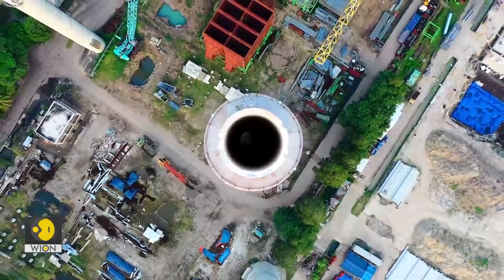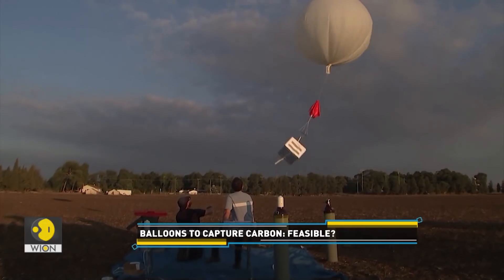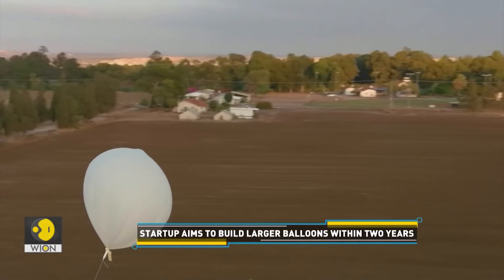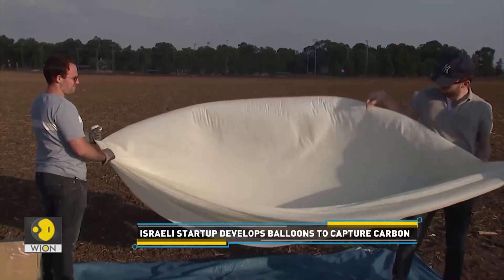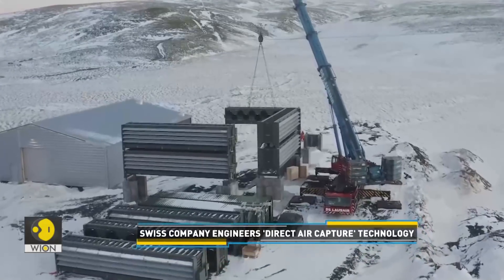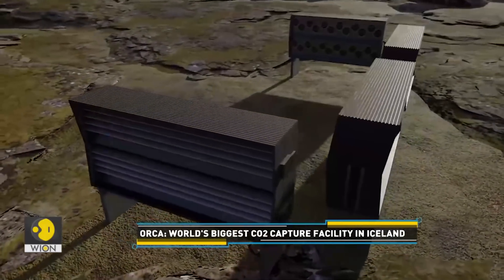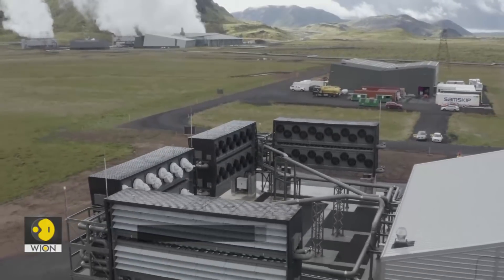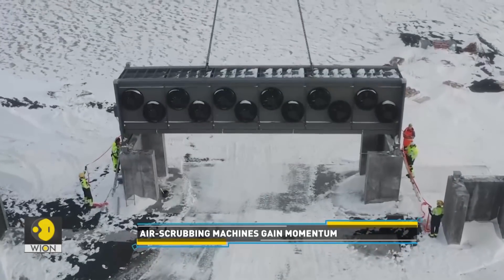Carbon capture technology: Can it fight climate change?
Carbon capture technology is seen as a promising solution, but can it bring about a significant change?